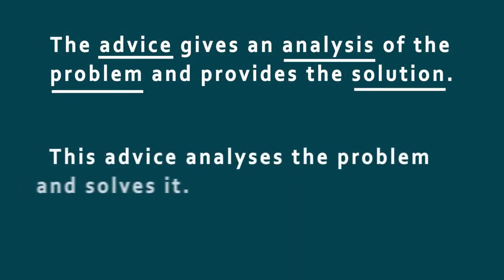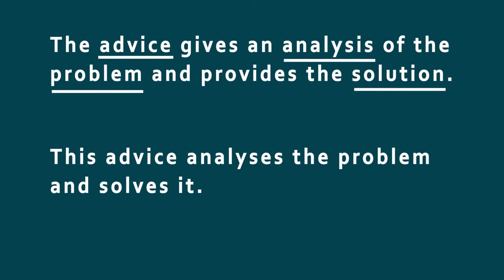Formality - Writing Nest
Find more help on business writing on the Writing Nest.  We’ve got courses, e-learning, coaching and a grammar guide.